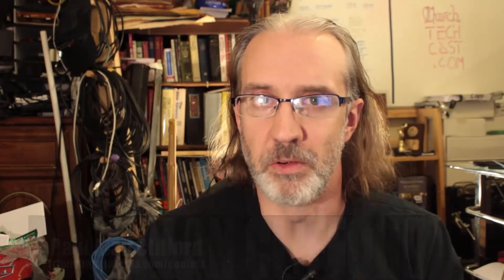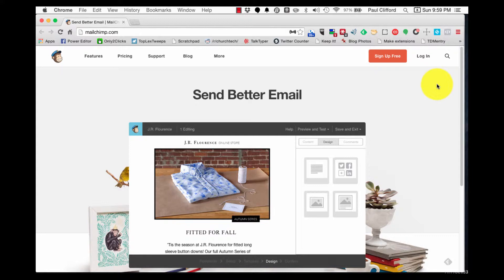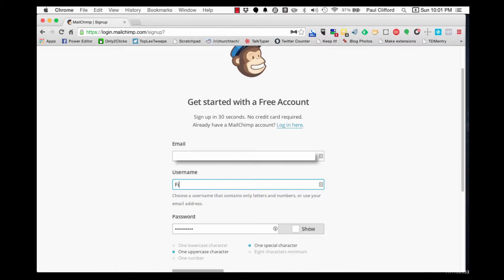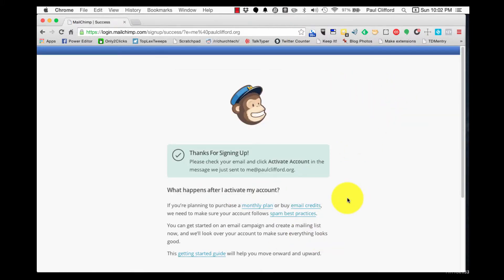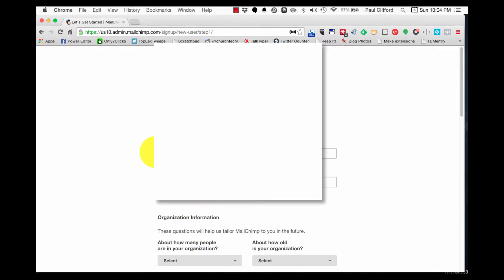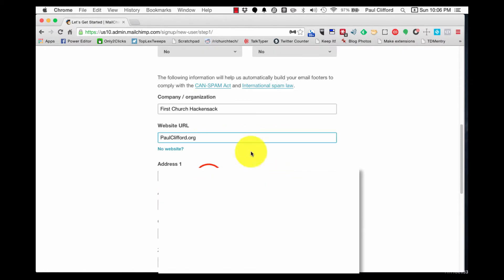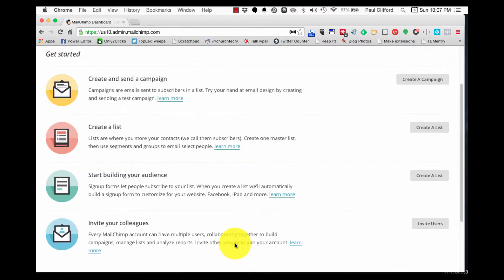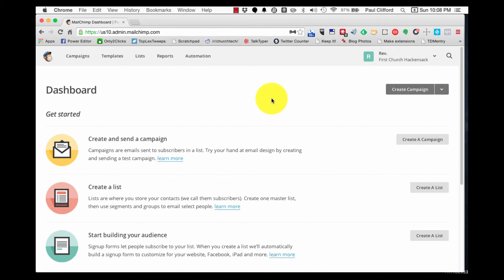Signing up to Use MailChimp for your church email newsletter | Tech Help for Churches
On today's Tech Help for Churches, How to signup to use MailChimp for church email newsletters

[tweet "How do you signup to use Mailchimp for church email newsletters:"]

How do you get started using MailChimp for church email newsletters?

Next, you'll get an email from them.  Click the button in the email to confirm it.

Now, Mailchimp needs some information.  They need your physical address for the CanSpam act.  This shouldn't be an issue b/c you're a church and you want people to show up.

Next week, I'll show you how to use the account you've just made.

This show is a weekly podcast premiering every Monday at 11a eastern (-5 UTC), 8a pacific Watch it and join the chat then.